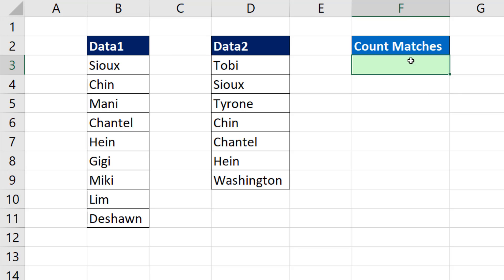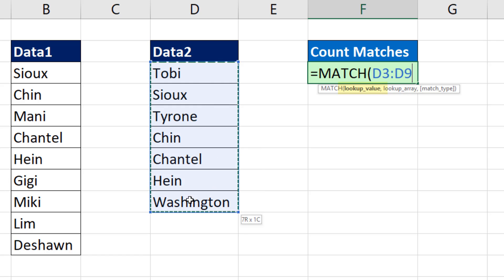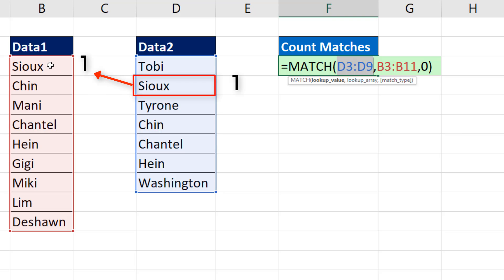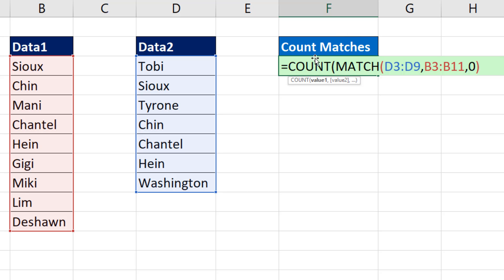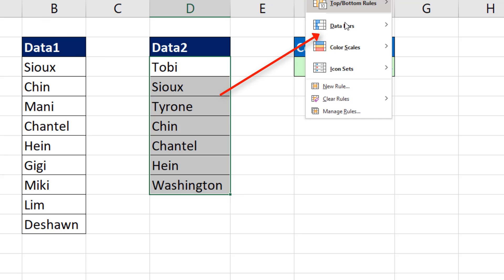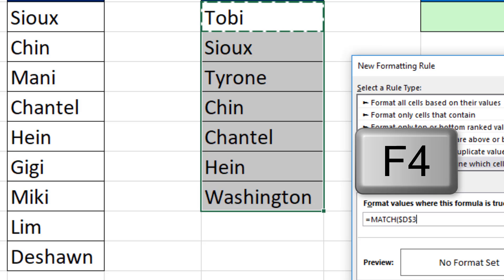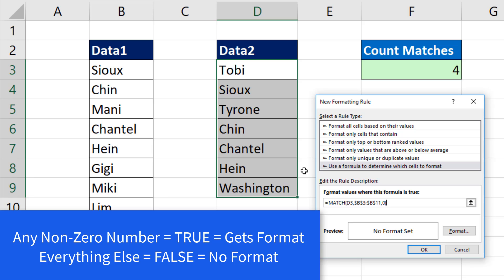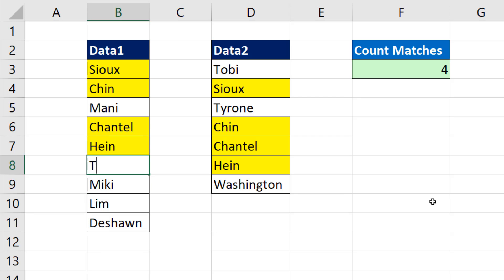Excel Formula: Count Matches in Both Lists. Conditional Formatting to Format Matches. EMT 1613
Learn about how to create a Single Cell Formula to Count the Number of Matches In Two Lists with the MATCH and COUNT Functions. Also learn hos to add Conditional Formatting to highlight values that are in both lists.
Topics:
1. (00:01) Intro
2. (00:21) Single Cell Formula to Count the Number of Matches In Two Lists
3. (03:46) Conditional Formatting to Highlight Matches In Two Lists
4. (03:30) Summary